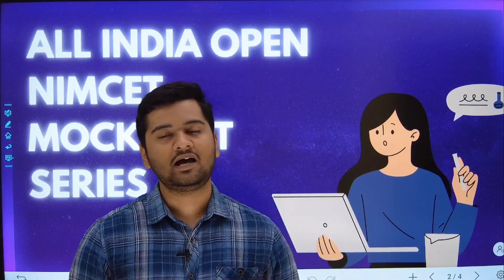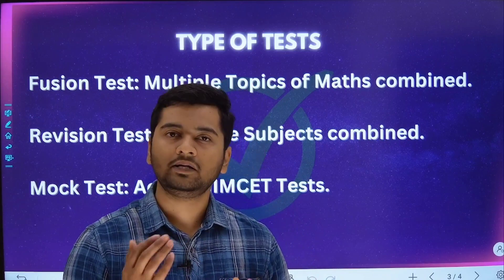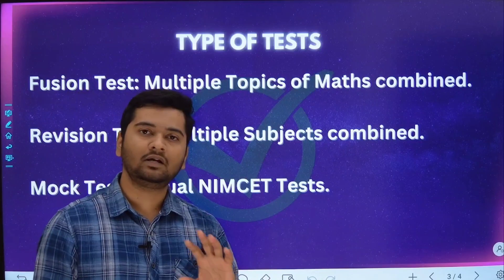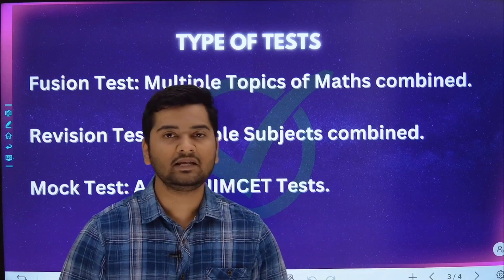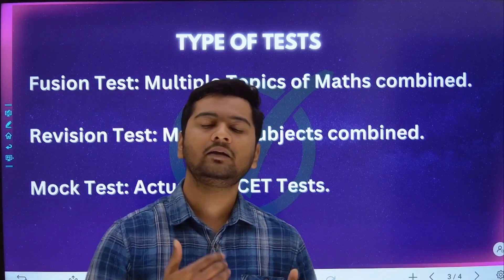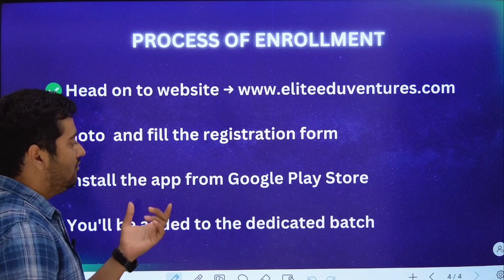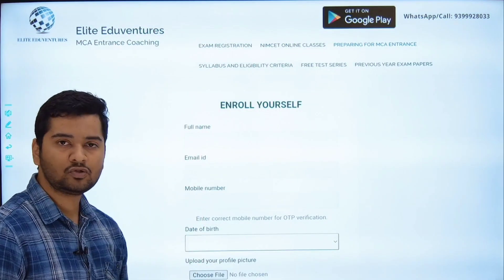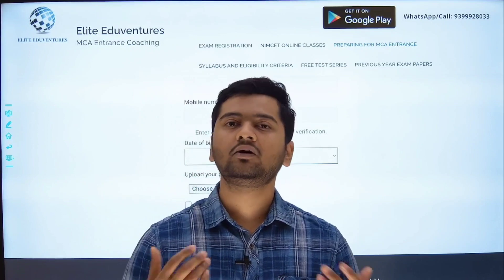NIMCET All India Open Mock Test Series | NIMCET 2023 | Free NIMCET Mock Test Series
Hello Everyone !

Welcome to Elite Eduventures

In this video, we are going to talk about NIMCET all India Open Mock Test Series.

This Mock Test Series is open for all the NIMCET 2023 aspirants. Moreover, this mock series is totally free of cost.

Don't miss this opportunity at any cost.